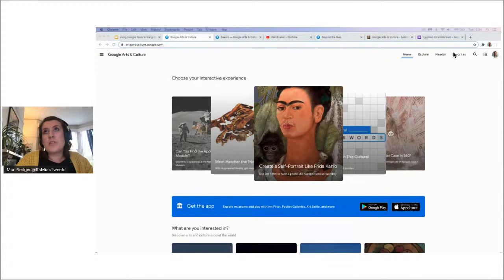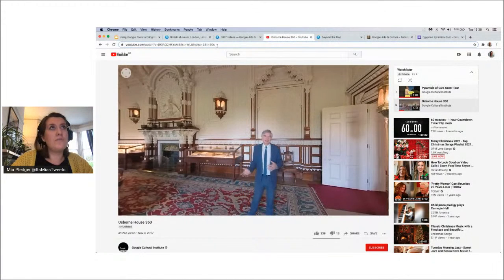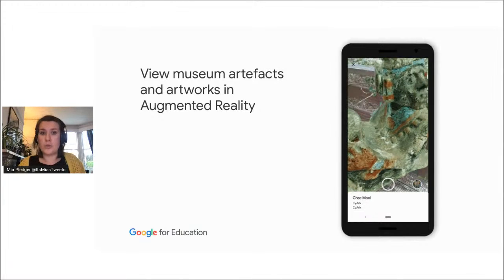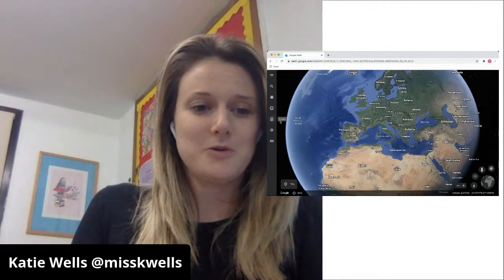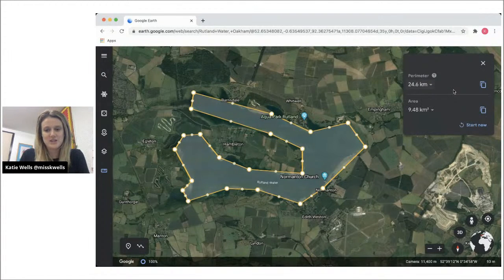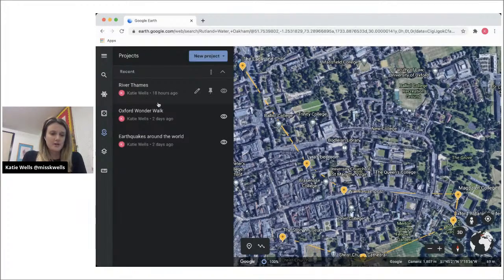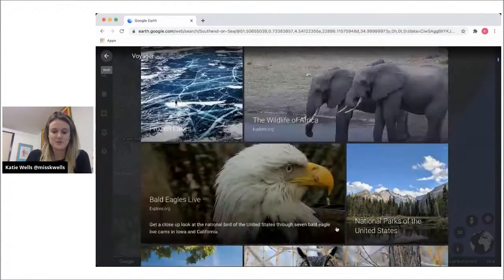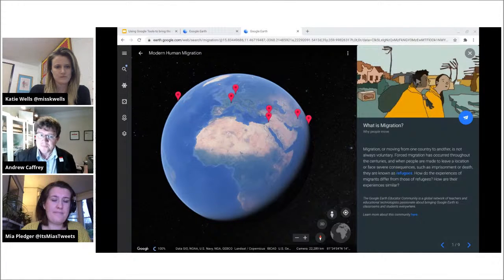Using Google Tools to bring the world to your students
How can we use a variety of Google tools to bring the world to your students?